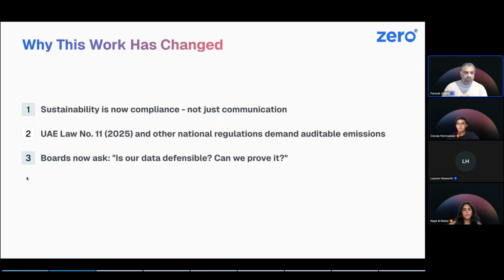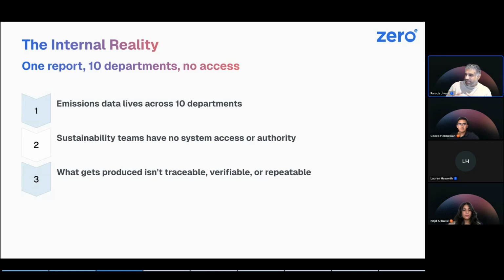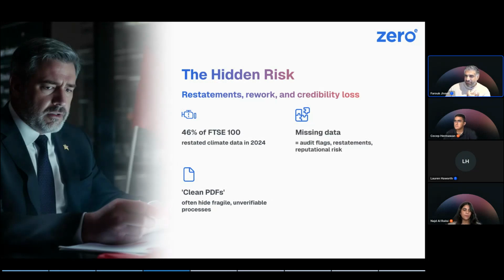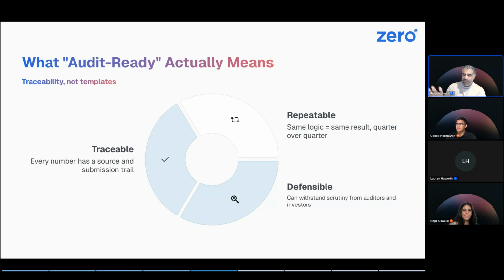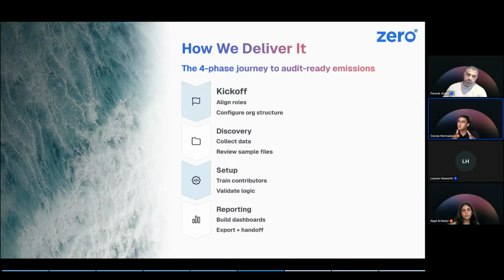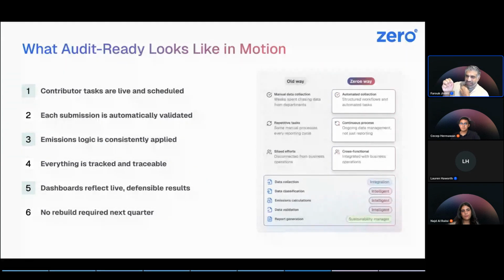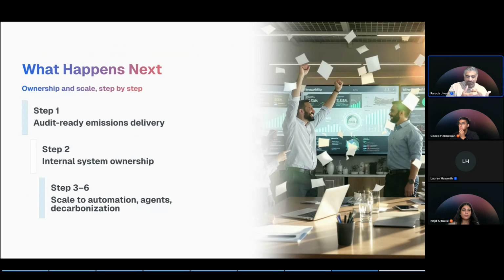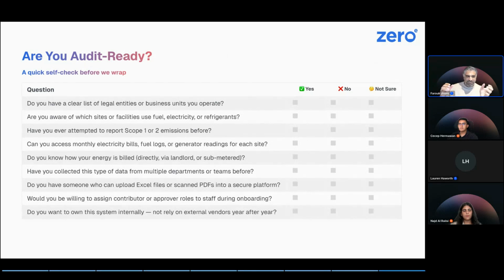Zeroe[IN]LIVE - Episode 1: How Leans Teams Deliver Audit Ready Emissions